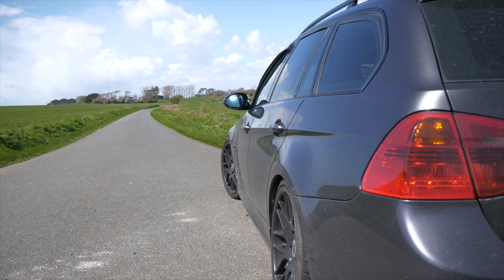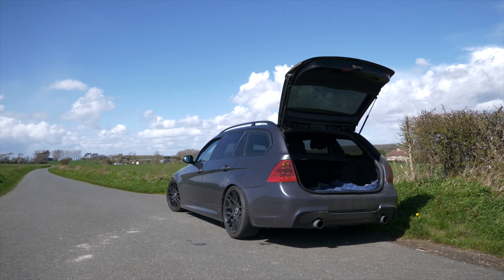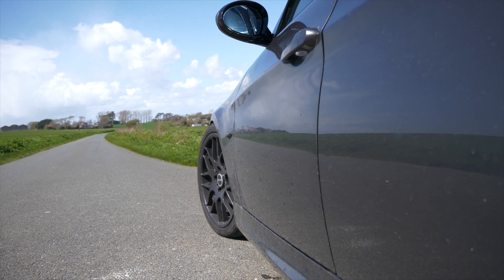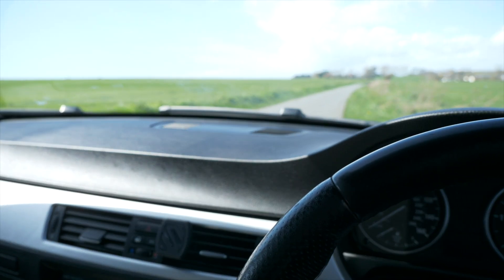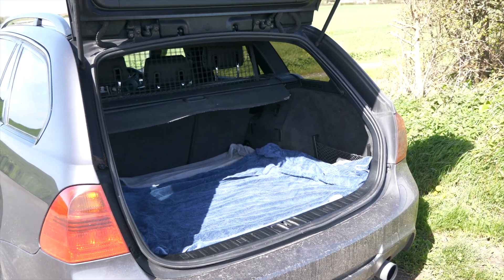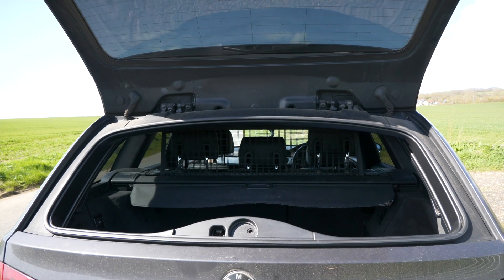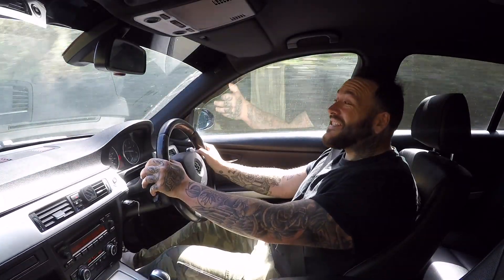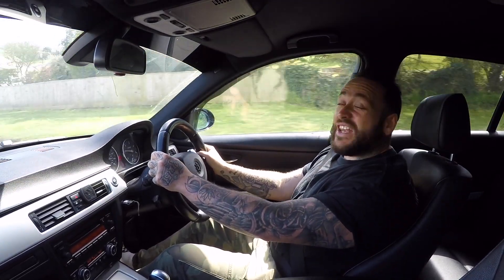Owning a 400 BHP/800 NM BMW 335D Estate, modified car review